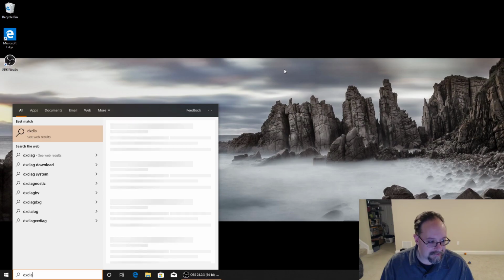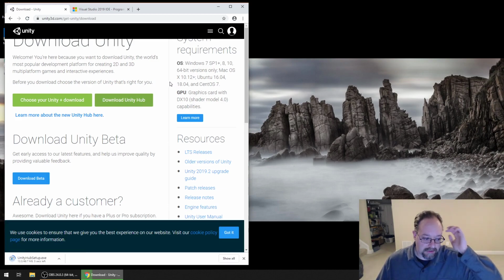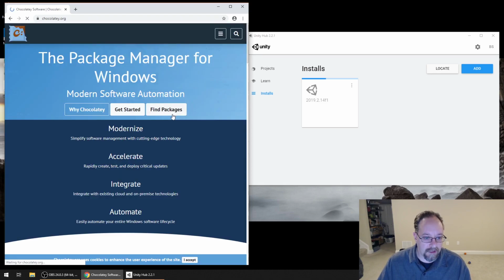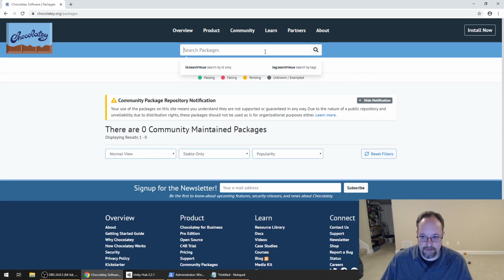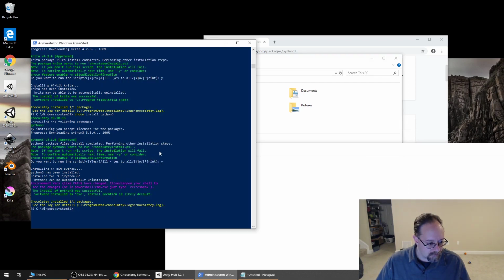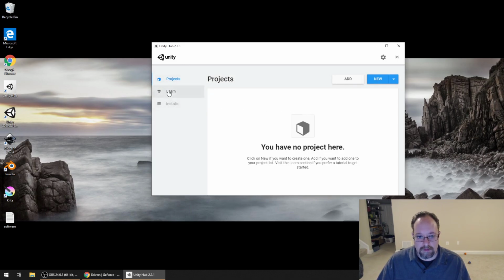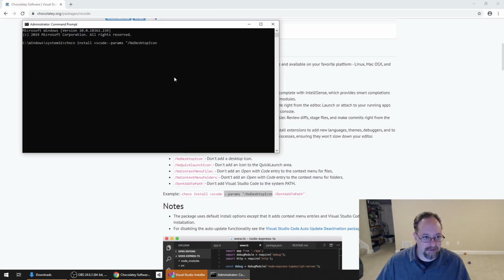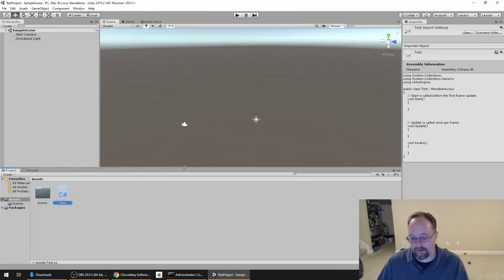Reinforcement Learning from scratch part 2: Tools Setup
Reinforcement Learning from scratch

Now that we have a working computer, it's time to fill it with all kinds of cool software that will help us do our machine learning. Here's a bonus: All the software is open source or free to non-professionals!

As a side note: I went back to the chocolatey package later and it was working fine. Looks like a temporary issue.

Some handy chocolatey packages
python3 (Get version 3.6, not the latest!)
blender
krita
inkscape
gimp
7zip
vscode
obs-studio

Other stuff I installed
video card drivers
unity
visual studio 2019 community
shotcut (for editing)